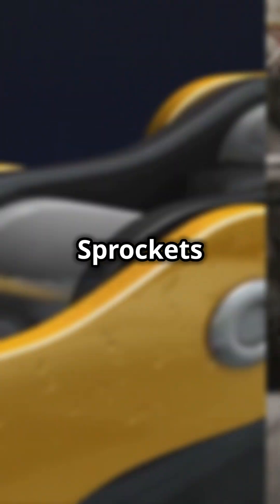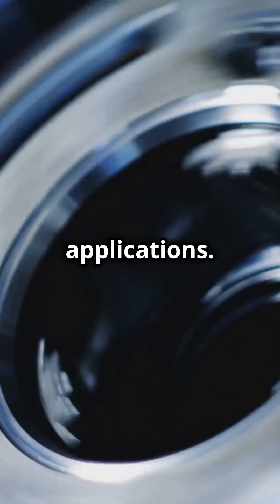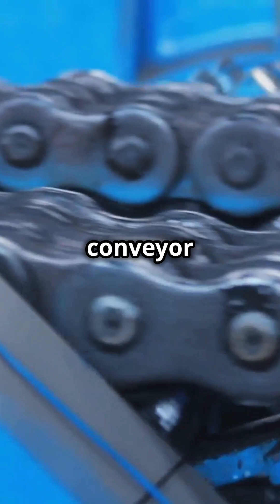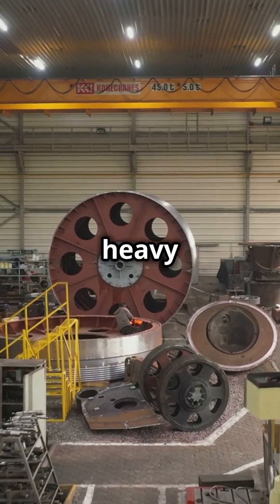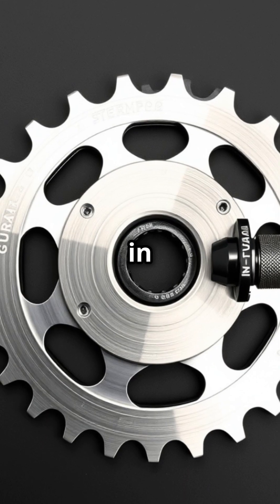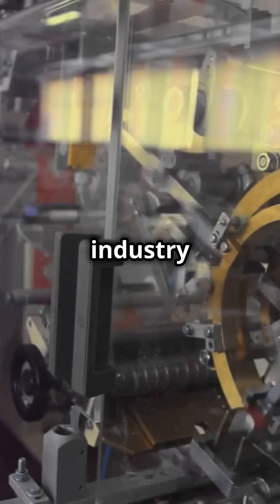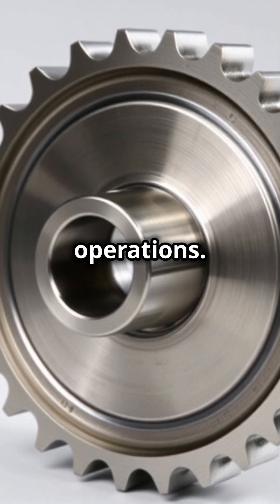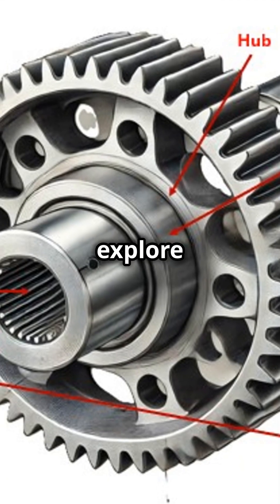Why Sprockets are Crucial in Industry!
Sprockets are crucial in industry serving as the force that drives or anchors chains. They are the cousin to the bearing, while bearings connect to each other, sprockets connect to chains.